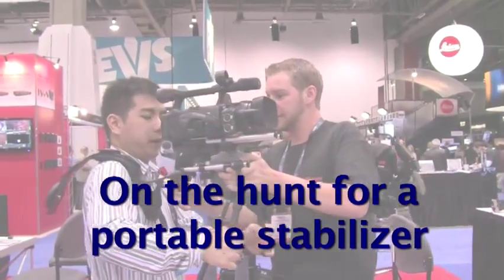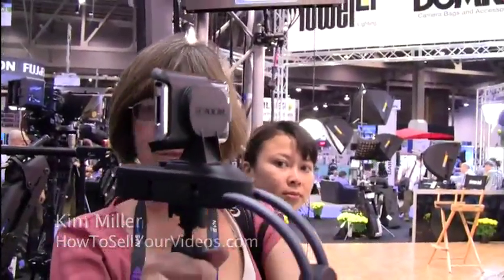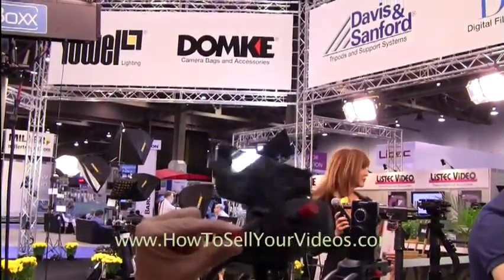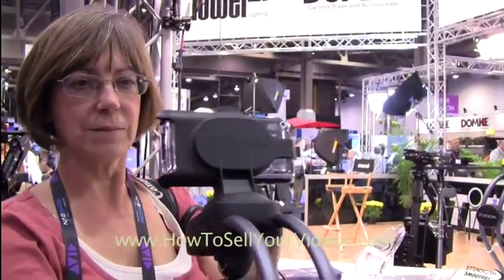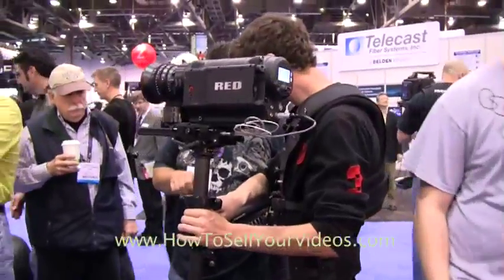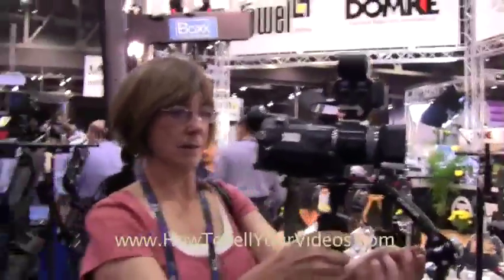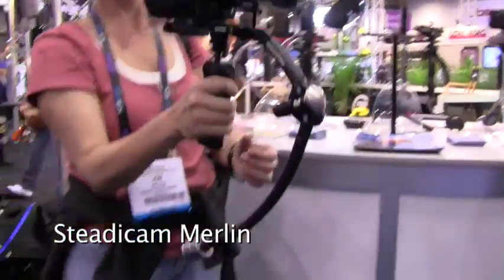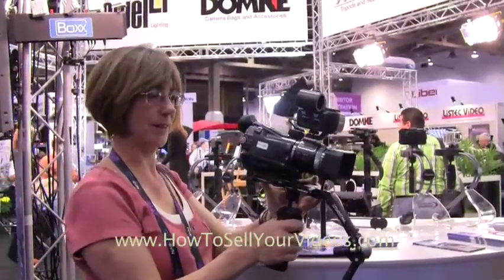How To Make Videos - Without The Shakes!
One of the gadgets we were in search of at the NAB Show 2011 was a stabilizer that works with camera phones like the iPhone.

One of the great things about the smaller pocket cameras like the iPhone is how lightweight they are. That can also be a problem, especially when you are shooting longer than a second or two or it's windy.

Because the camera is so light, it has little resistance to shaking.

Has this happened to you? You think you have a steady hand only to find that when you look at your footage, the image is shaking all over the place? The farther out from your body you hold the camera, the more shaky your footage will be. I was watching a tutorial video from a very successful marketer who had shot it on his iPhone and I literally had to look away and just listen to him; it was so shaky it was making me ill!

If only he had taken the time to add a stabilizer like a tripod or monopod, his video would have been watchable.

Many pocket cameras, like the Kodak Zi8, have a standard tripod screw hole and are easy to attach to a tripod or monopod. You can buy separate accessories to attach an iPhone or other smart phones to tripods.

How to make videos better if you don't have a tripod or monopod...

If you don't have access to a stabilizer, look around to see if there is something else you can set your camera on to stabilize it.

If you must hand-hold your camera you can use your body to stabilize your shot. Get in the classic photographer stance, with your legs firmly planted about a foot or more apart. Using your right hand, grip the right side of the camera. Your forefinger should be poised above the shutter button (if the button is on top), or your thumb in the ready position if the button is on the back of the camera like it is with an iPhone or Flip cam. Your left hand should support the weight of the camera.  I also like to press the hands together in a 90 degree angle for more stability. Be sure to keep your fingers out of the shot.

Tuck your elbows in and hold the camera just a short distance away from your face. You're using your body as the stabilizer and the closer your arms and hands are to your body, the steadier the shot will be. If available, lean against a wall or other solid object.

How to shoot videos on your iPhone with a movie look...

But say you want a moving shot - the shakiness may not be as noticeable but to really get a nice fluid, floating shot like you see in the movies, we found a solution for you.

On the last day of NAB, we found ourselves at the Tiffen booth and there we found the Smoothee.  Just like the name implies, it helps you get a smooth, gliding shot with your pocket camera.

In this short video, we show you the Smoothee as well as a couple of other Steadicam stabilizers we saw at NAB.

Side story: As you can see in the video, they were just getting ready to have a raffle for a Smoothee. We were the second to the last person to get a raffle ticket - and we were one number away from winning! It turned out that the young woman who jumped in line in front of us scored this nifty little stabilizer. I guess she was supposed to have it.

For more tips and techniques on producing, marketing and selling your videos, go and sign up for your FREE "How To Sell Your Videos" Kit!